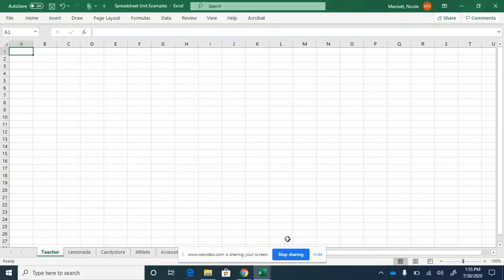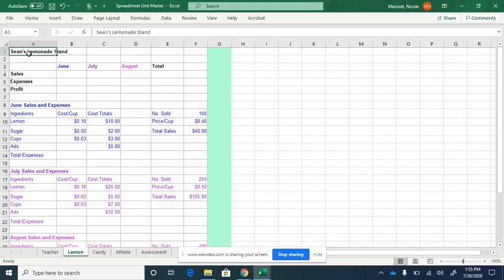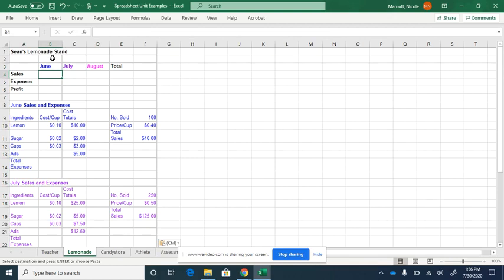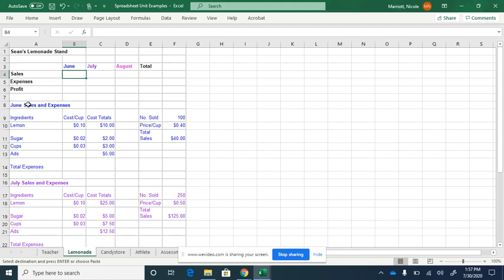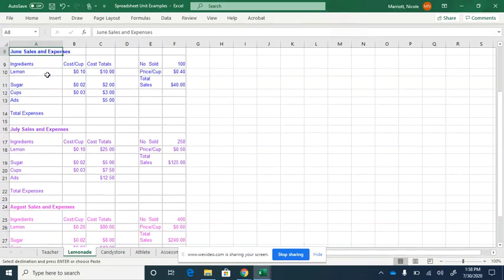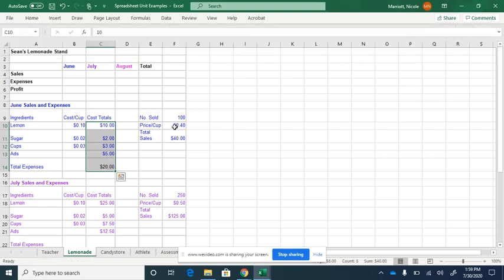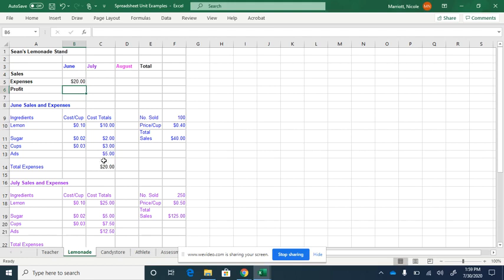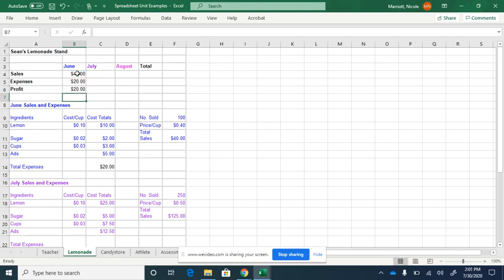Sean's Lemonade Stand Preview